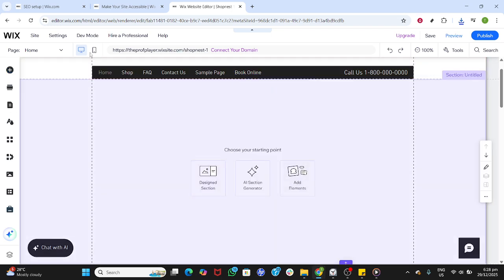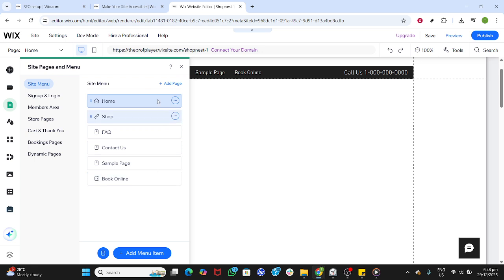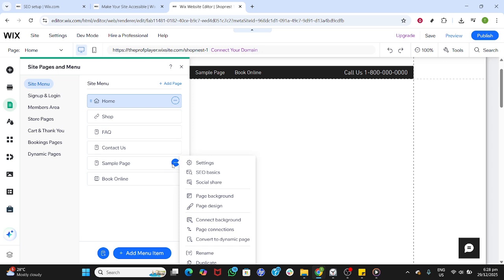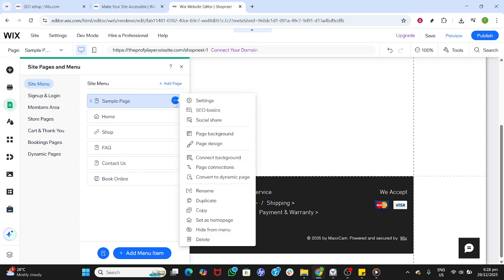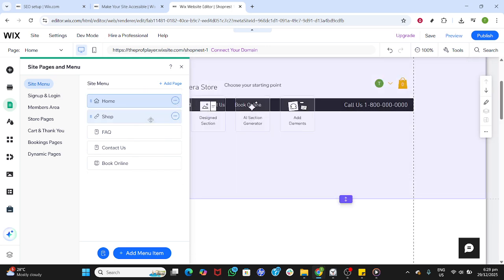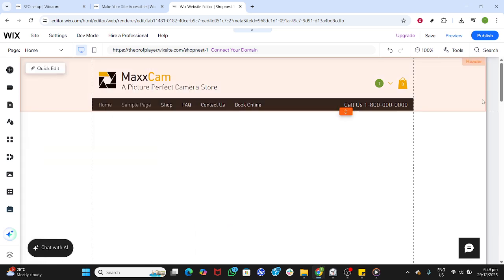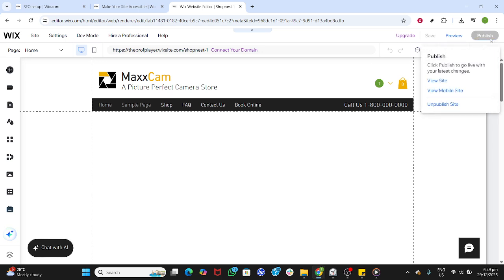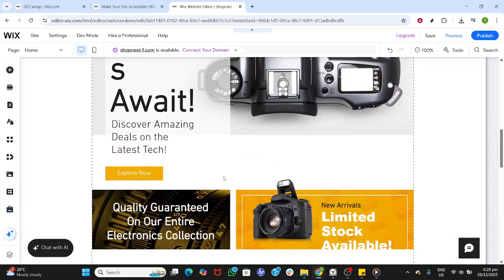How To Delete A Page On Wix (Full Guide 2026)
In this video, we discuss how to delete page elements to clean up your site structure. We walk through the wix editor to help you remove content and optimize your navigation menu for better flow.

00:00 Intro
00:13 Open the Wix Editor
00:31 Open the Pages Area
01:06 Find and Delete the Page
01:40 Confirm the Deletion
02:00 Publish Your Changes
02:22 Final Tips